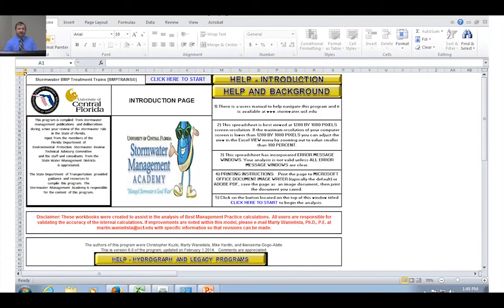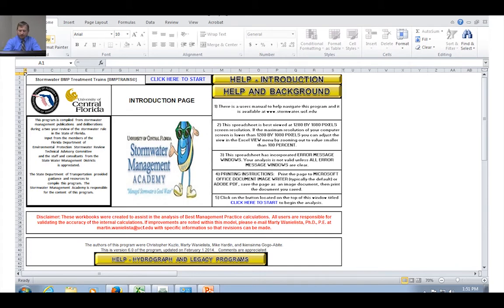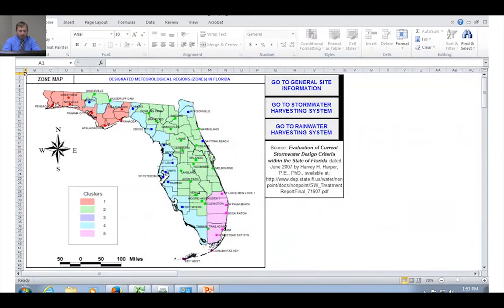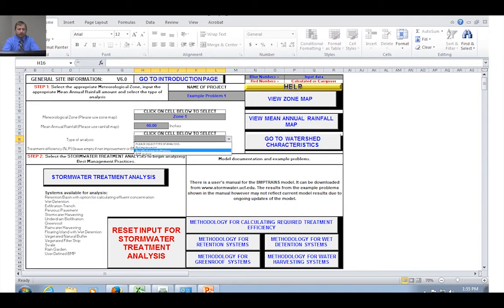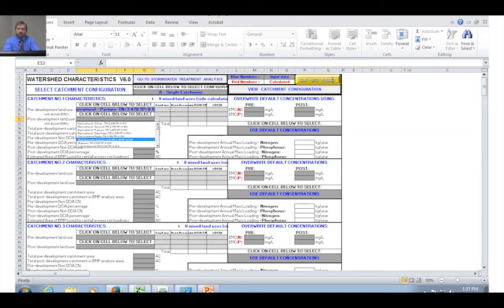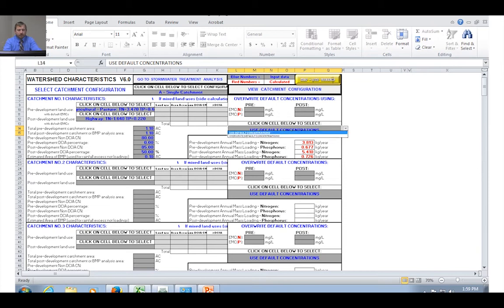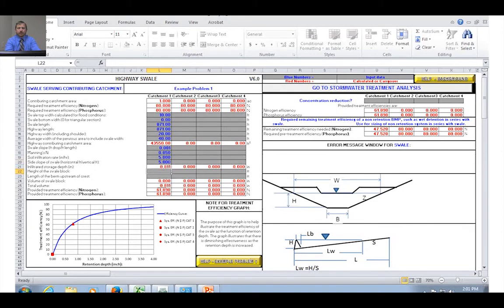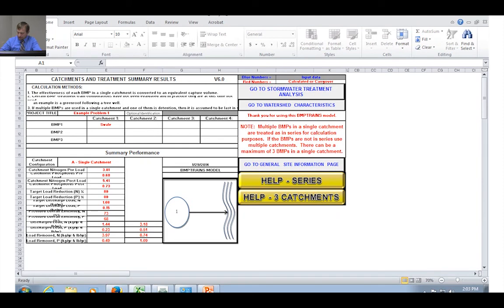Mike Hardin - BMP Trains Manual - Example Problem #1 - Swale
Dr. Mike Hardin walks through the setup and calculations for Example Problem #1 in the BMP Trains user manual, for designing a stormwater swale.